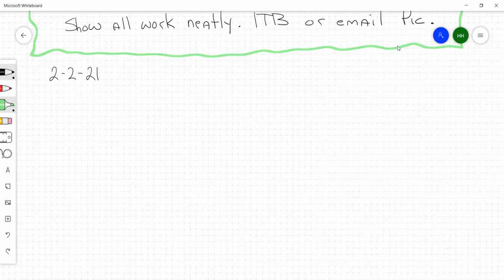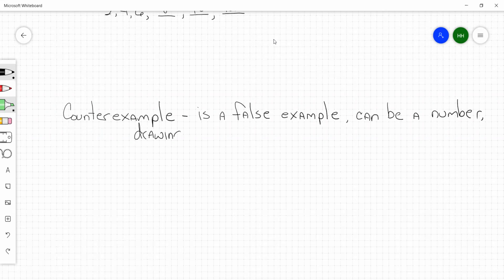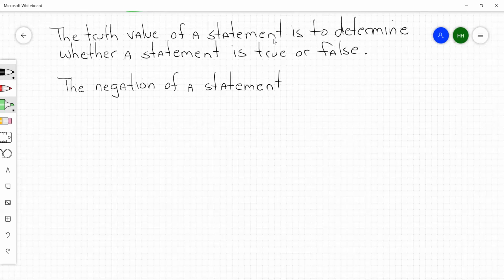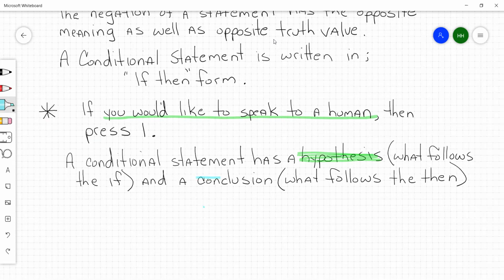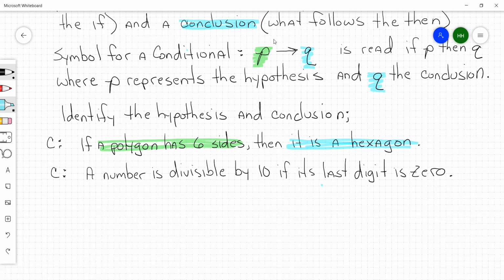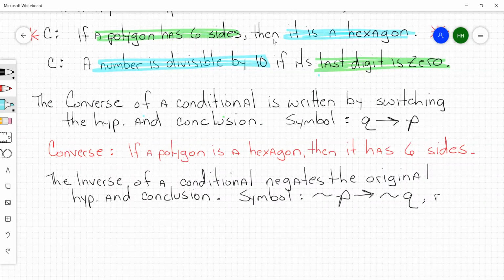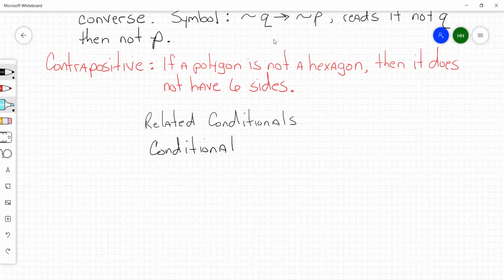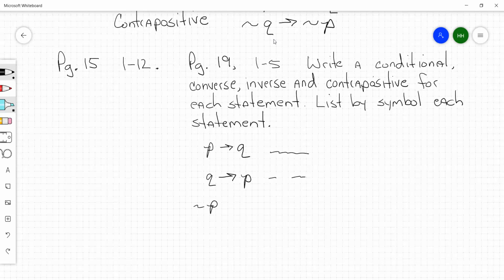02-02-21 PAM2 Notes and practice